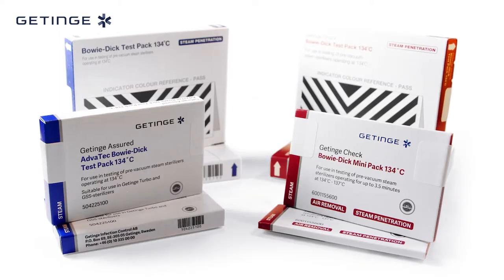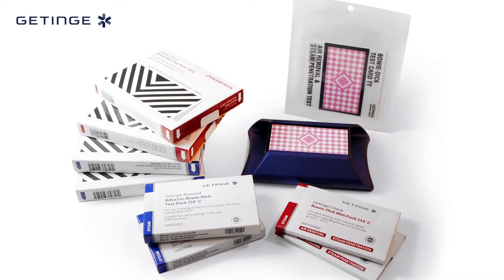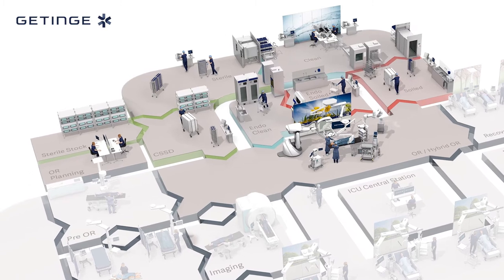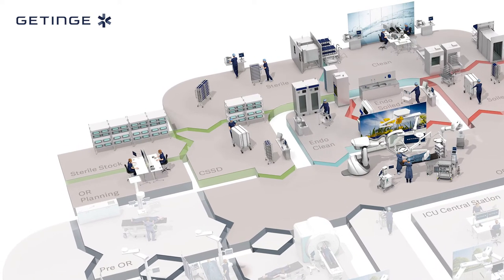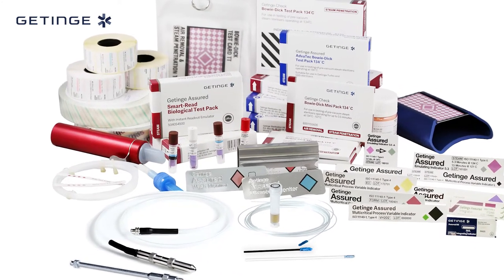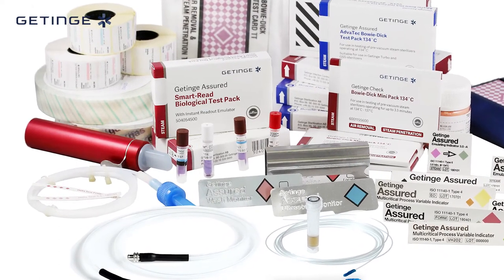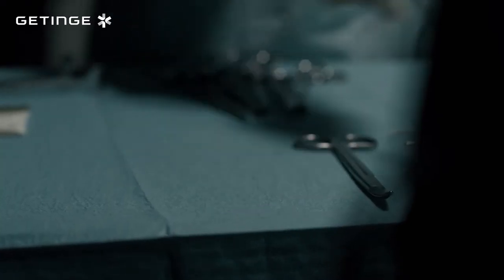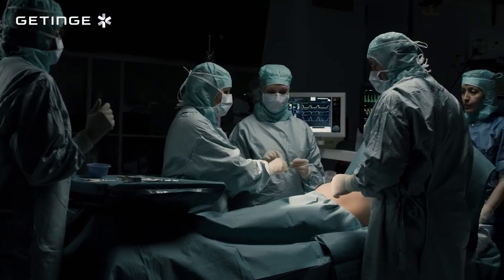Getinge Sterility Assurance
Routine use of our Getinge Assured Indicators provides you with independent verification that the sterilization process is effective and consistent.